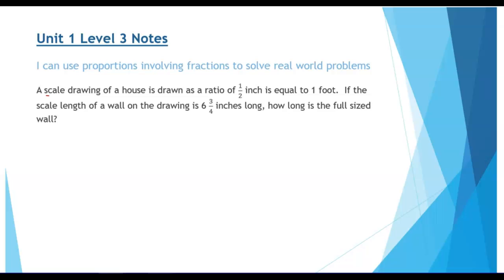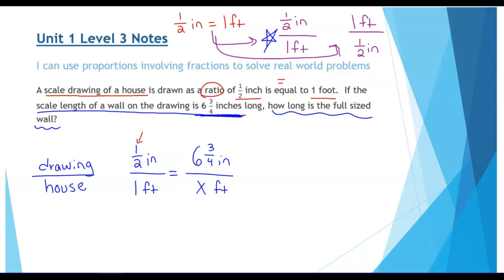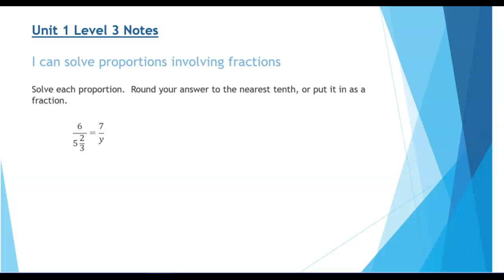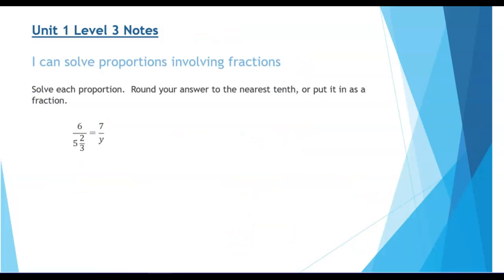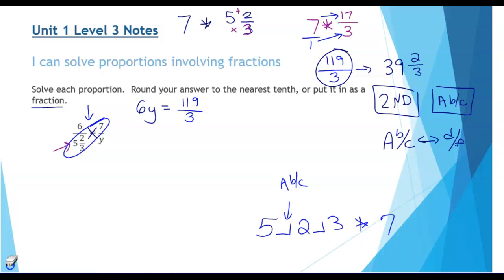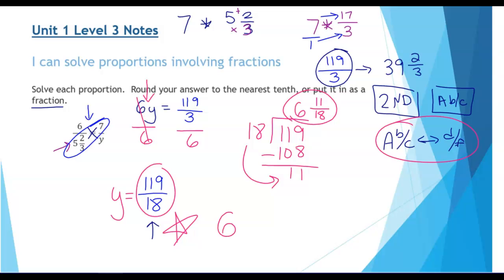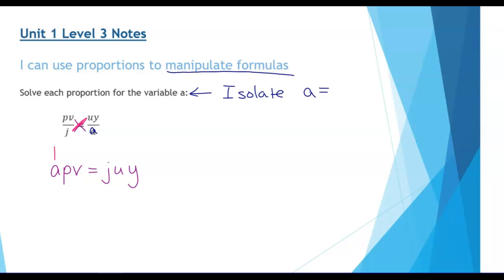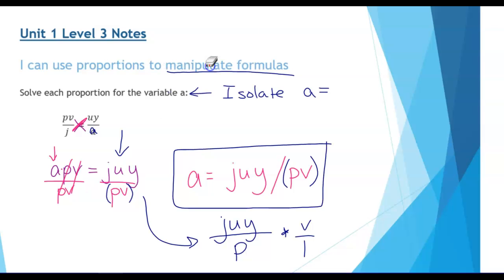Unit 1 Level 3 Algebra